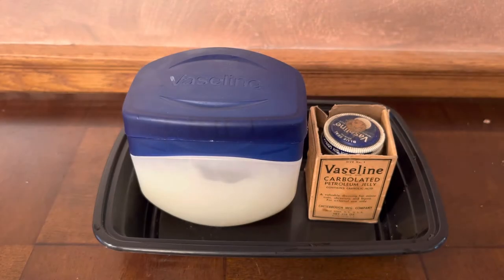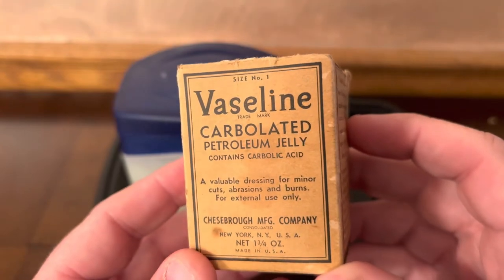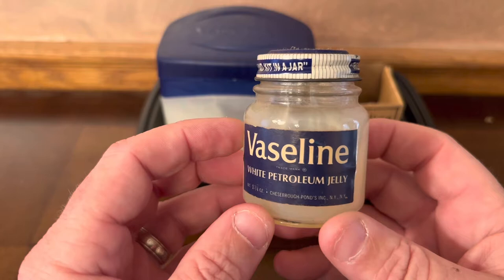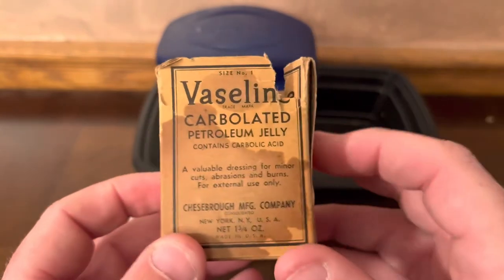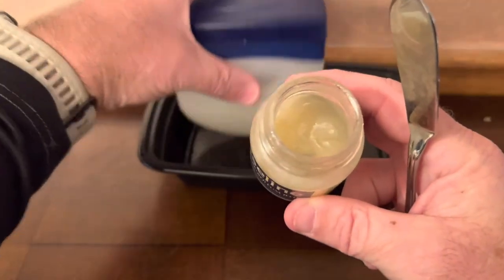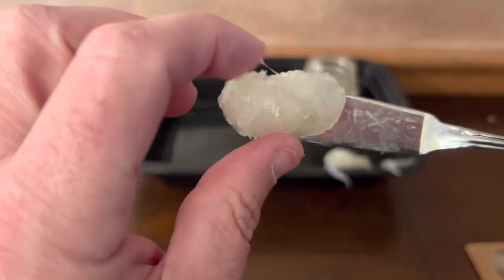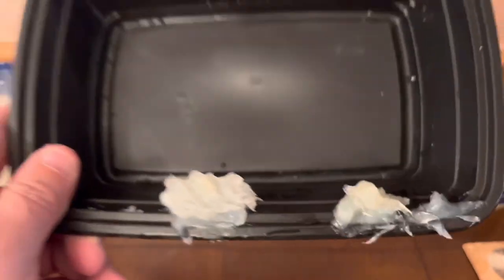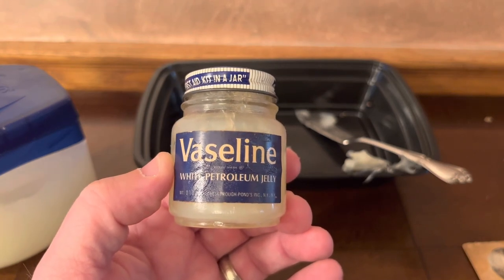Unexpected Surprise! Opening A 70 Year Old Jar Of Vaseline! Looks Brand New! 1950's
Opening A 1950's Jar of Vaseline and Comparing it to a 2022 Jar Of Vaseline.  Check It Out One Steel Valley Vintage!